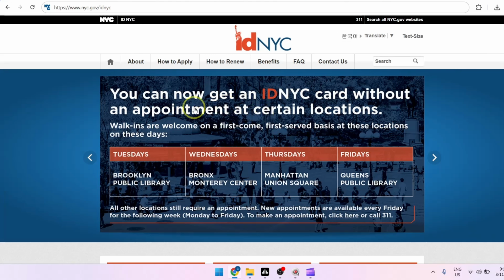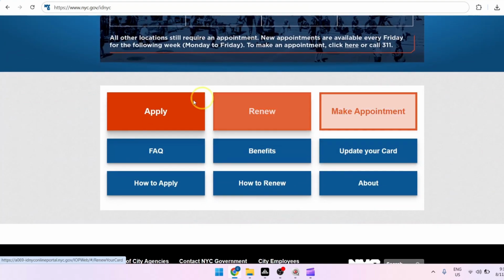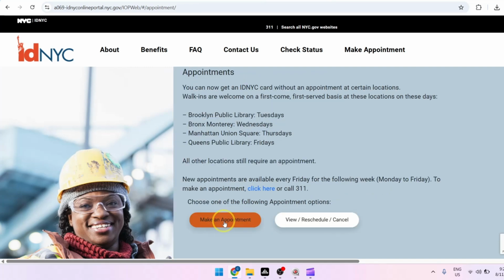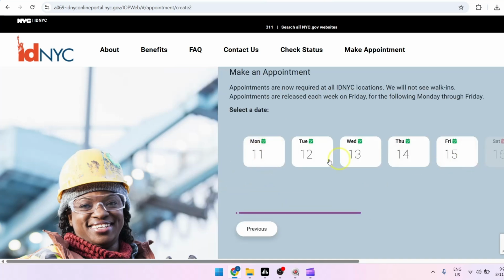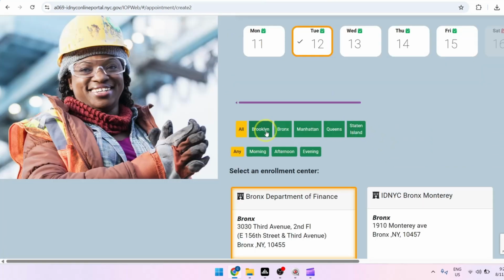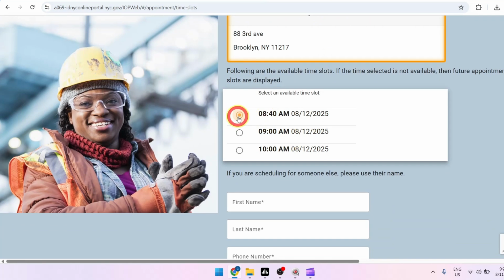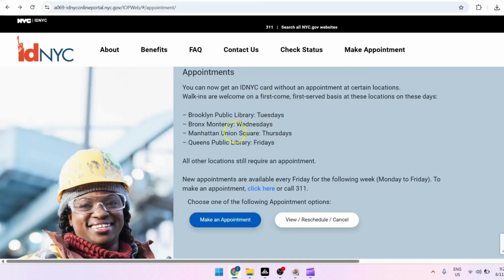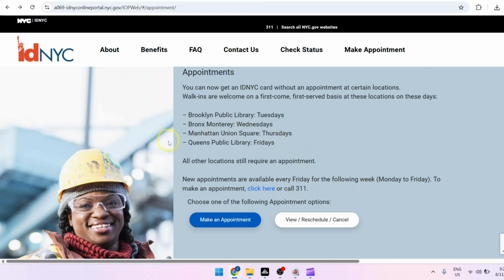How to Apply for ID NYC online 2025 (FULL GUIDE)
Learn how to apply for an IDNYC card online step-by-step. This guide explains the eligibility requirements, documents you’ll need, and how to complete the application process through the official IDNYC website.

Perfect for New York City residents who want a free government-issued photo identification card.